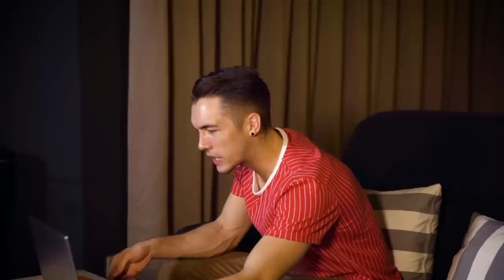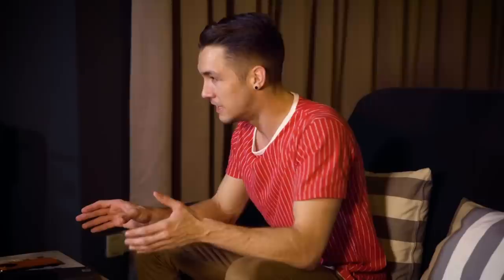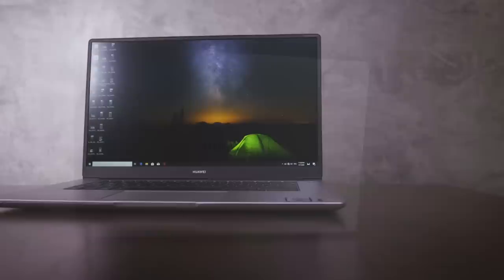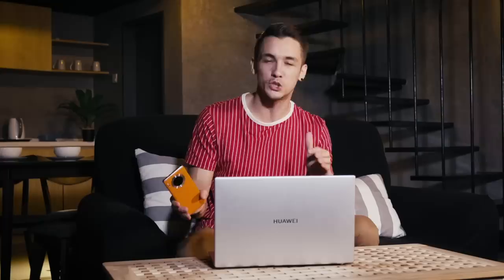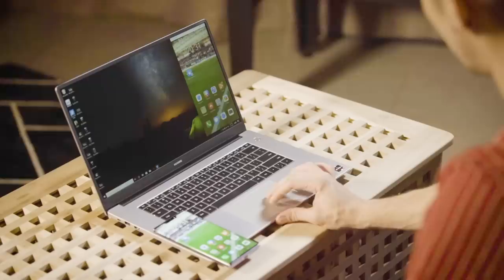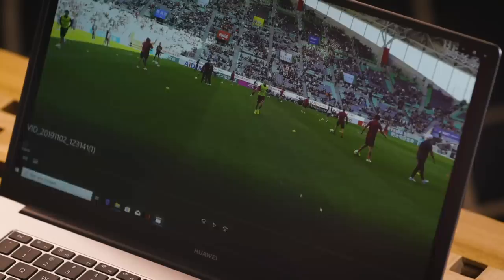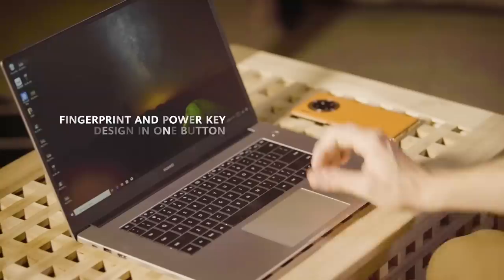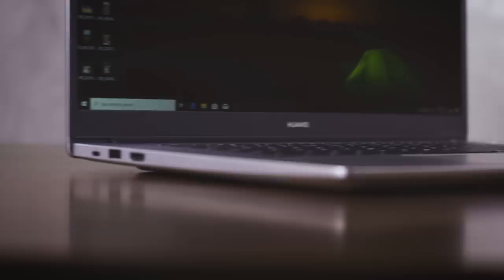Unboxing video of HUAWEI MateBook D15 by Mark O'dea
Are you curious of how the latest HUAWEIMateBookD15 looks like? Watch this unboxing video of HUAWEI MateBook D15 by Mark O'dea and see what other things that comes together with it!

Ushering in 2020 with HUAWEI’s revolutionary MateBook D 15 at only RM2,499. Premium features coupled with stylish and aesthetic design, coming your way soon. Available Nationwide from 18th January 2020.